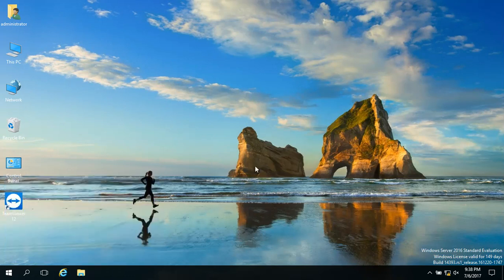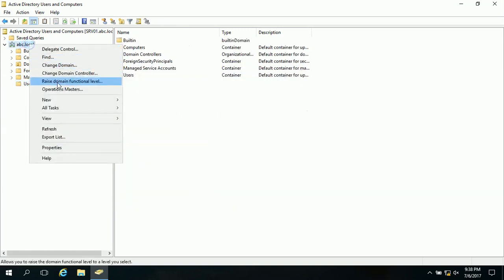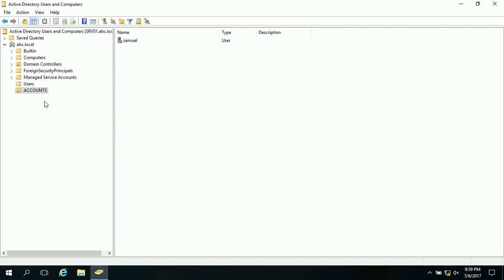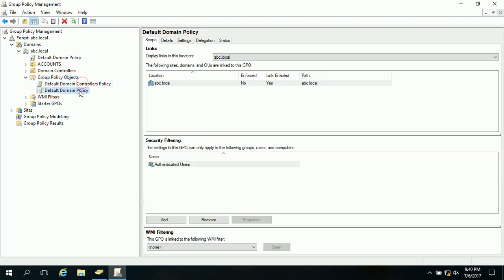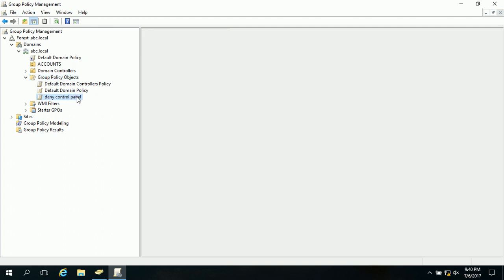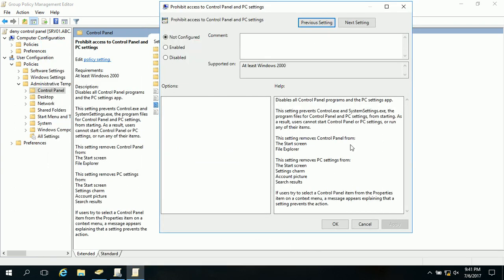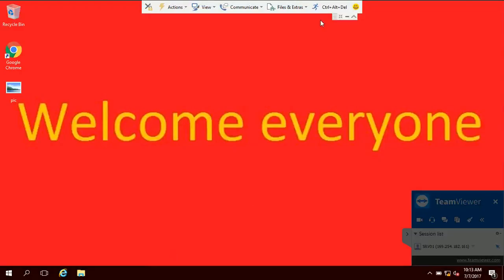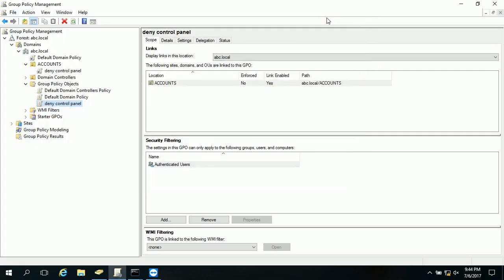Configuring group policy object in an organizational unit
In this tutorial video demonstrating how to implement a group policy in an organizational unit in windows server 2016